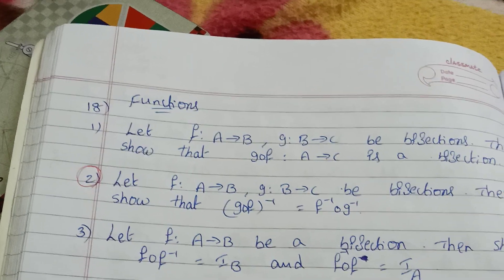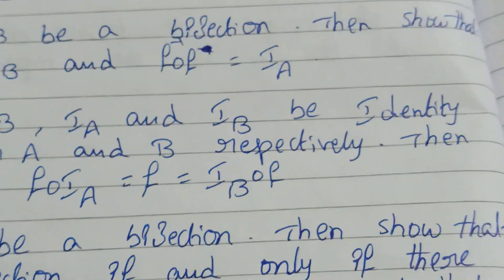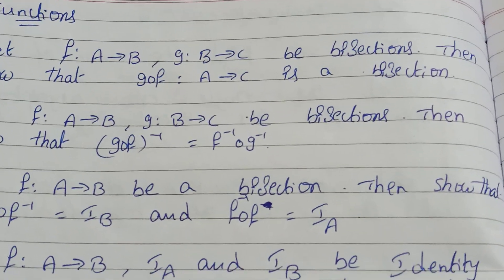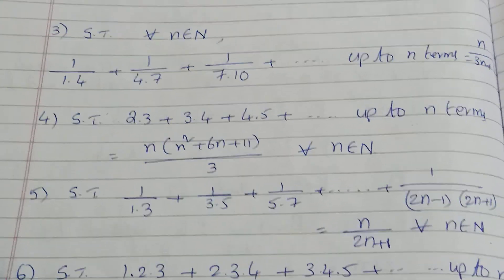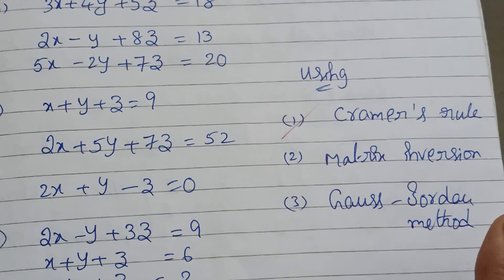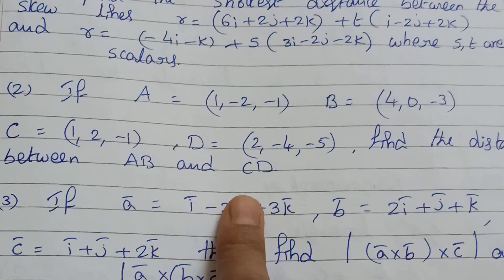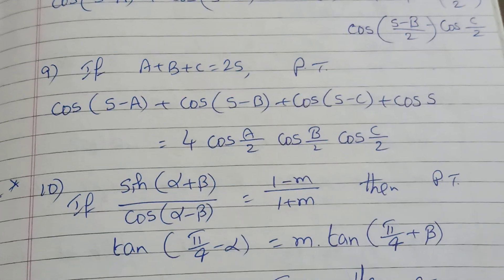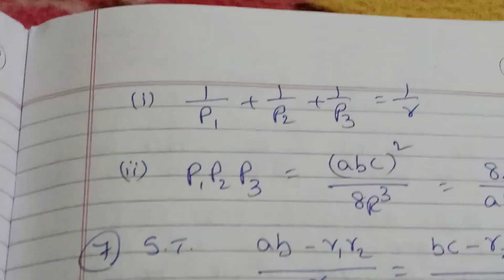How to pass inter 1A // best way /you want 7mark important questions/Ap and Ts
Hi I'm meena in this video discussed inter 1a maths,7marks important questions,ap and ts inter students.prepare all questions what I told you will get full marks,damn sure.